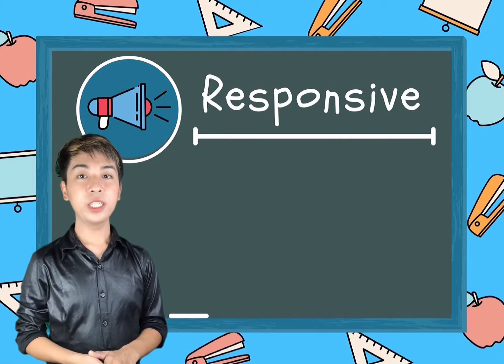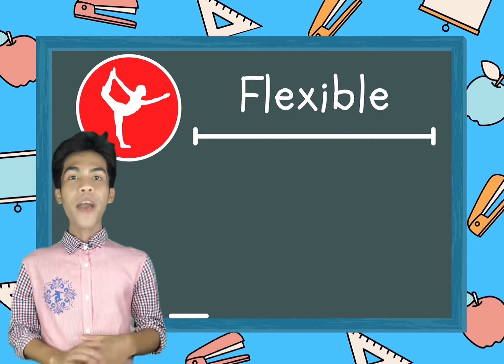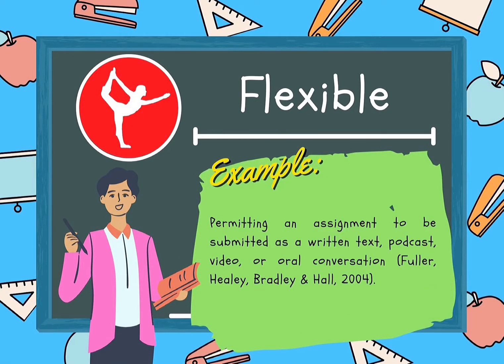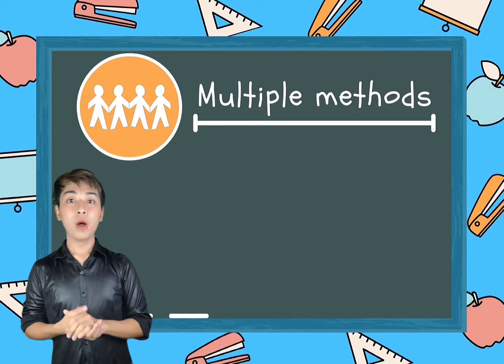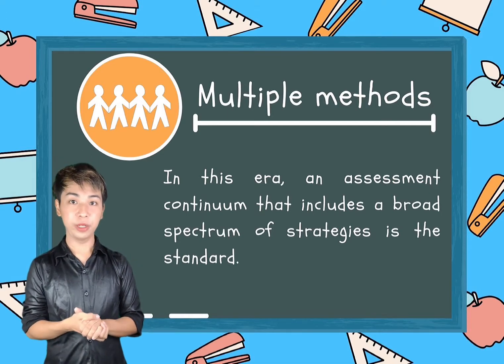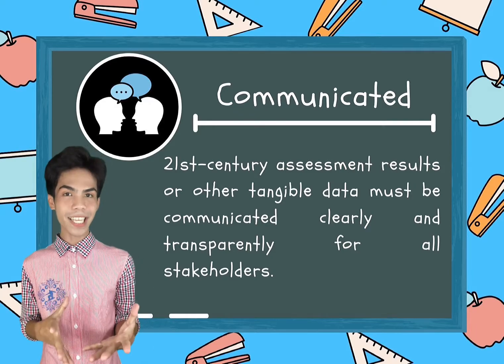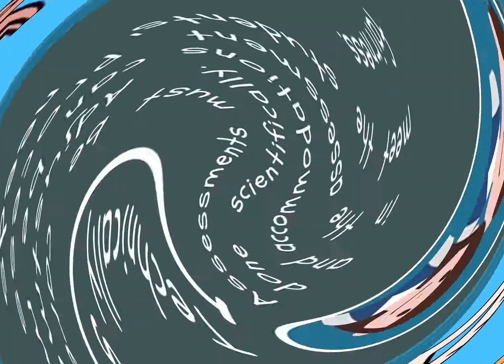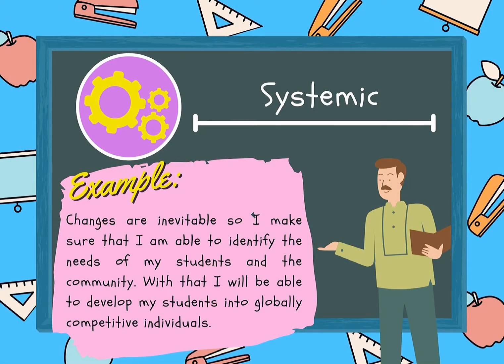Characteristics of 21st Century Assessment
Pangantihon & Rosalejos CPE106